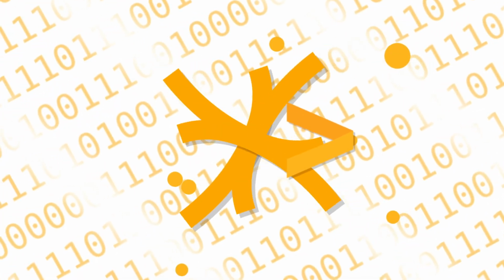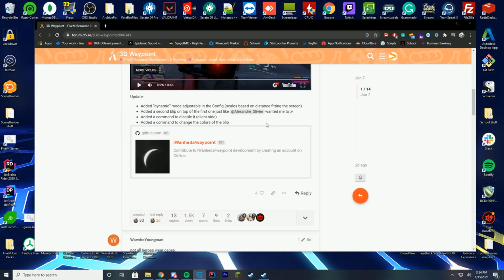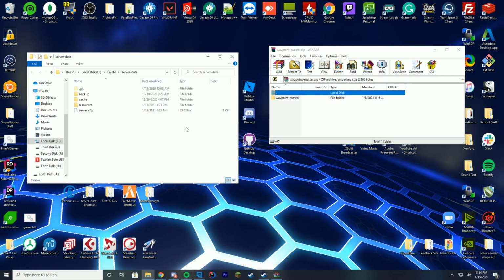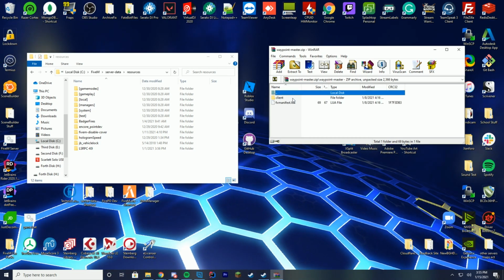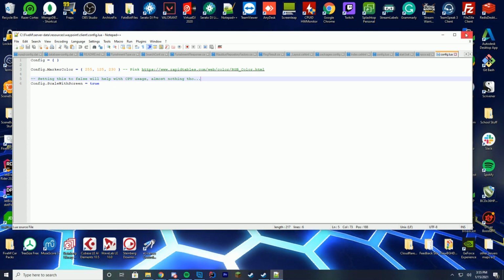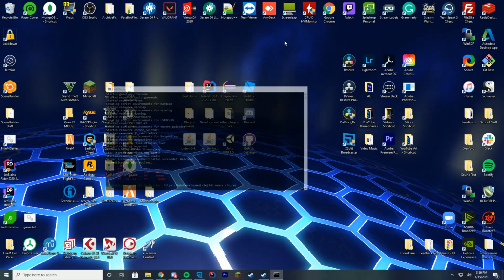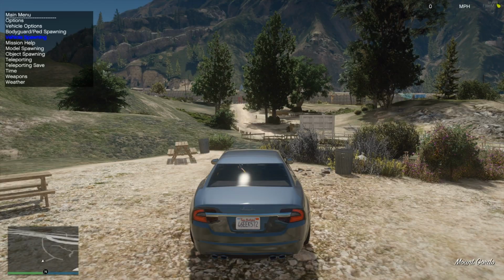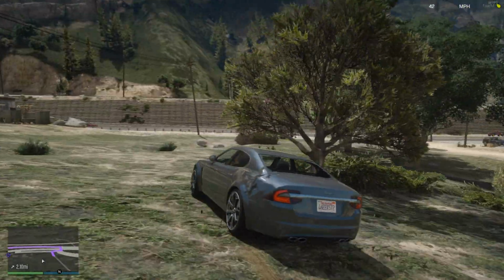3D Waypoint - FiveM Resource Install/Overview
FiveM Resource install and tutorial today! We are checking out this really cool 3D waypoint!

Support Us!

Computer Specs:
Processor: Intel - Core i9-9900K
Graphics: RTX 3090 Founders Edition
Ram: 64GB DDR4 3200MHz
Storage: 3x 1TB SSD
Motherboard: ASUS ROG Maximus XI Hero (Wi-Fi)

Other Specs:
Mic: Shure SM7B Cardioid Dynamic Microphone
Mixer: Focusrite Scarlett
Amplifier: CL-1 Cloudlifter
Editing Software: Adobe Premiere Pro
Thumbnail Software: Adobe Photoshop
Coding Program: IntelliJ Ultimate Edition
Keyboard: Razer Blackwidow Chroma
Mouse: Razer Basilisk v2 Wired Gaming Mouse